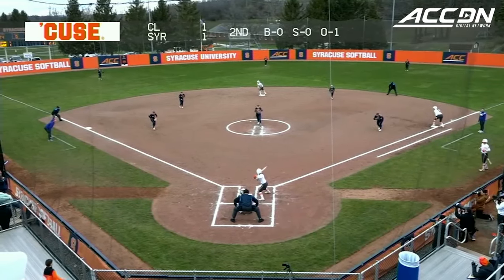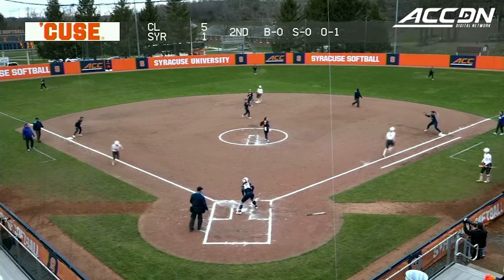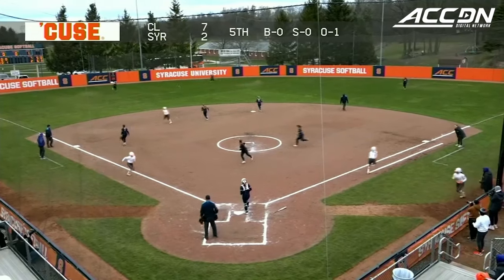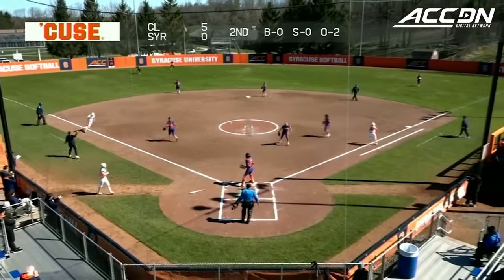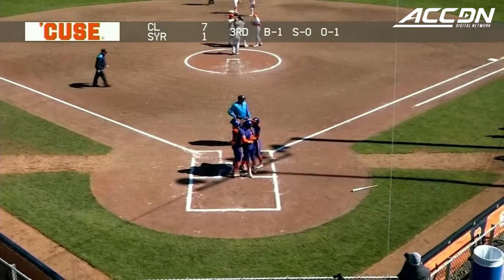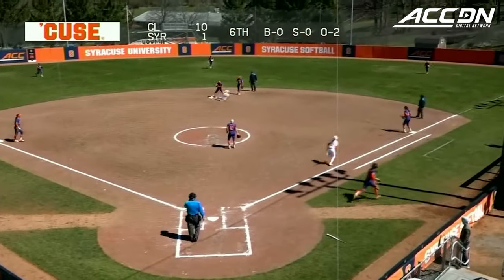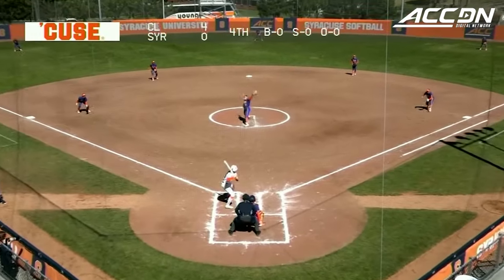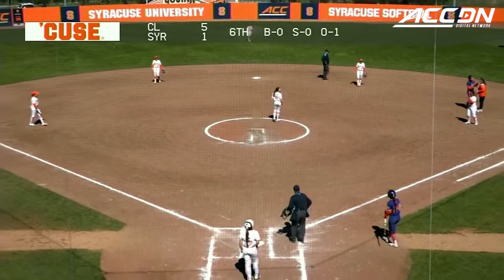Clemson vs. Syracuse Series Recap | 2024 ACC Softball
Clemson vs. Syracuse: The 17th-ranked Tigers went on the road and got a three-game sweep of the Orange in Syracuse. The three-game series started Saturday when Clemson scored 13 runs on nine hits and ended the game in the fifth inning by scoring six runs to take a 13-2 lead, which was the final score. Clemson's Maddie Moore went 1-4 with three runs, two RBI, and a home run in the game. On Sunday, the Tigers took both games of the doubleheader. In the first game, Clemson set the tone early by scoring four runs in the first inning, on their way to a 10-1 win in six innings. McKenzie Clark and Lindsey Garcia each had two hits and four RBI in the game for the Tigers. In game two, Clemson scored two runs in each of the first two innings and went on the win 7-1. Julia Knowler was 1-3 with a run, three RBI, and a t-run home run in the first inning.